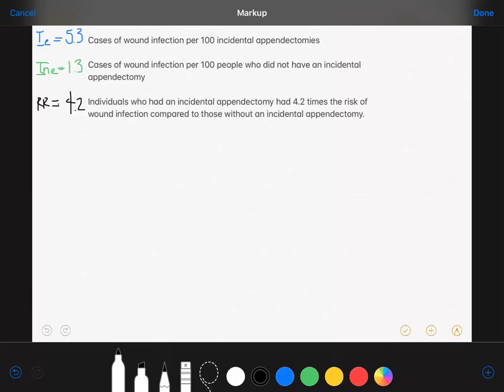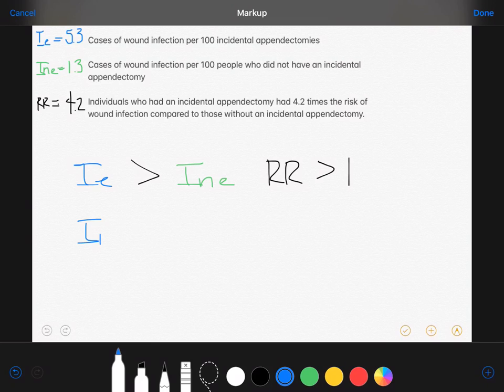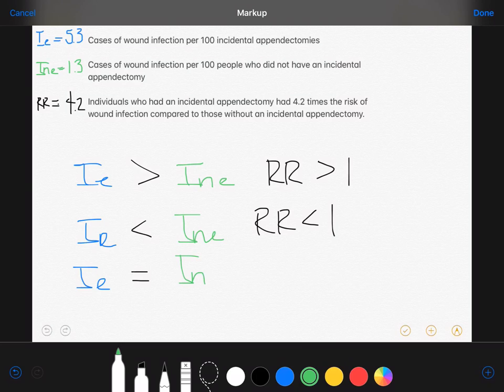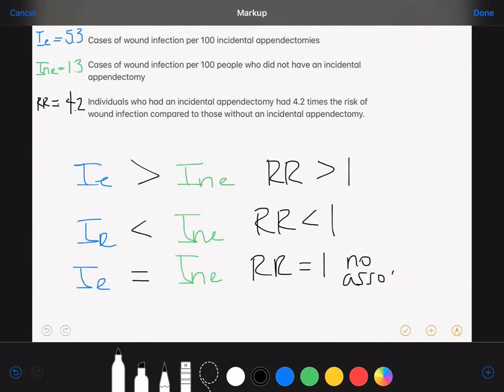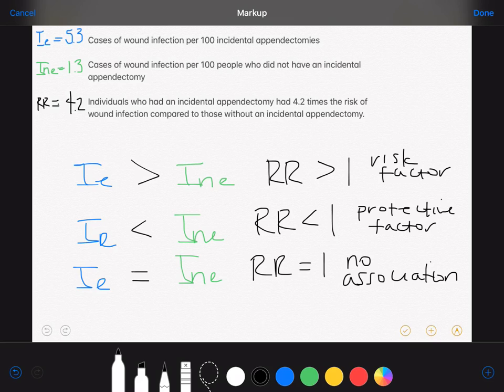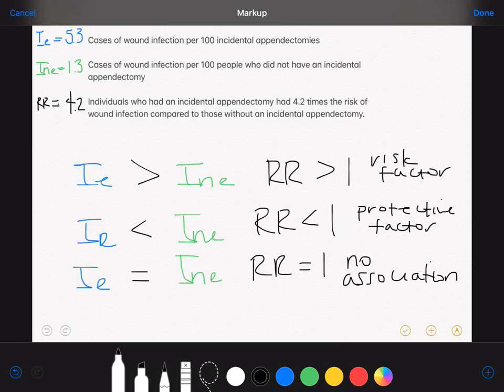Epi cohort study: Interpreting Ie, Ine, & RR